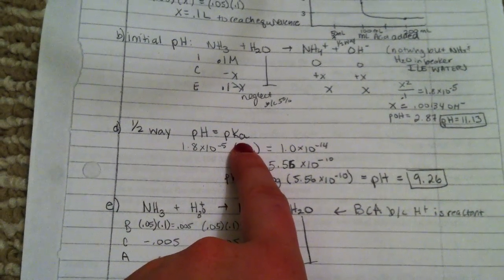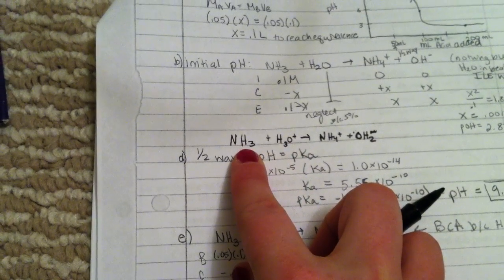Test Review Titration Curve